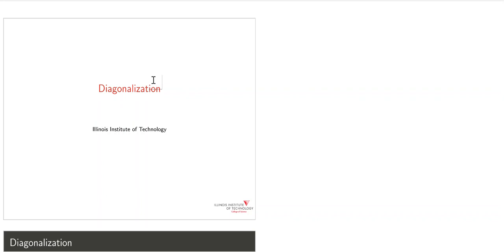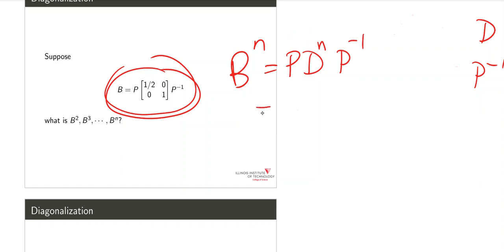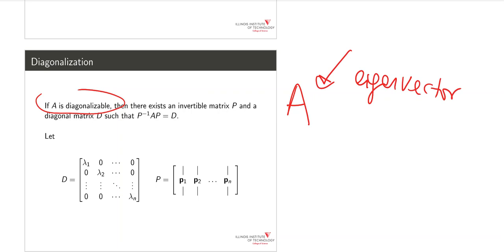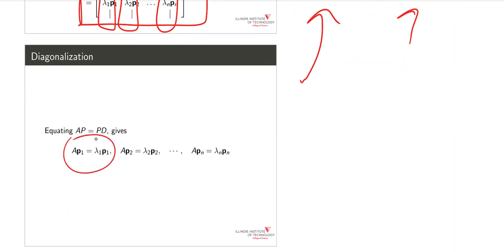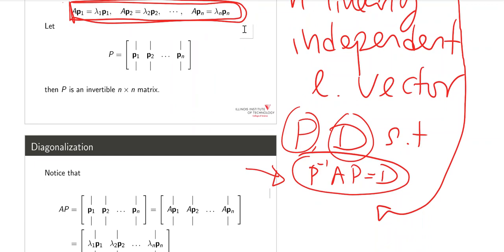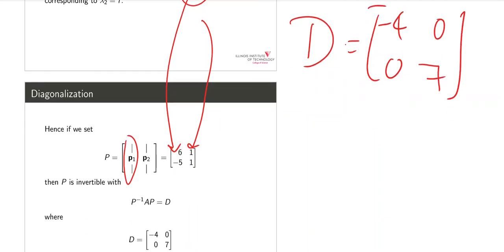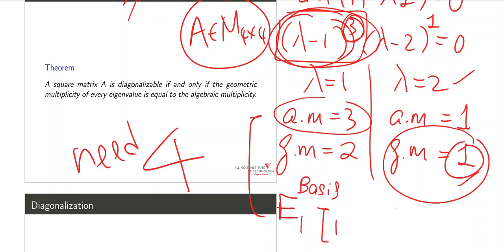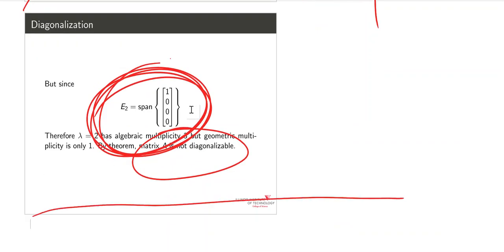26 MATH 332 Eigenvalue and Eigenvector Part 2